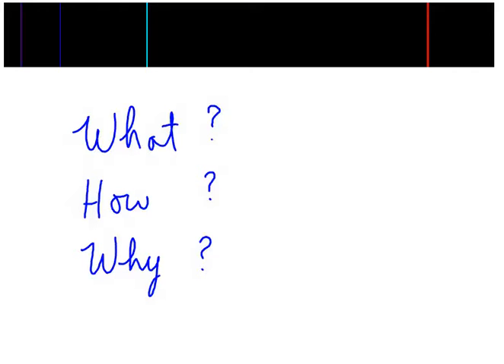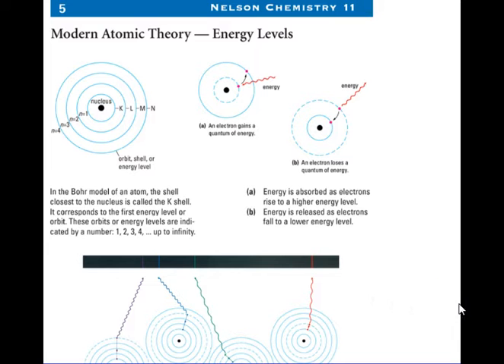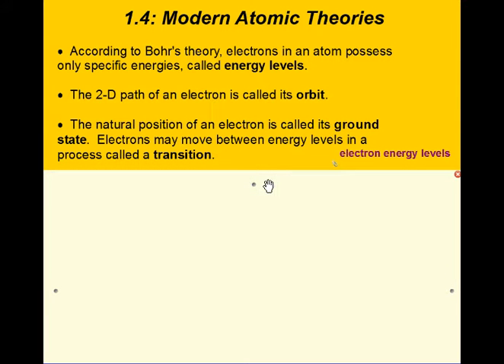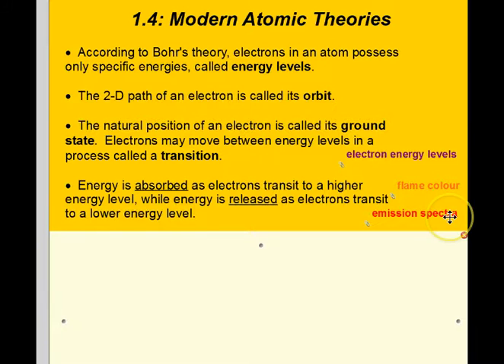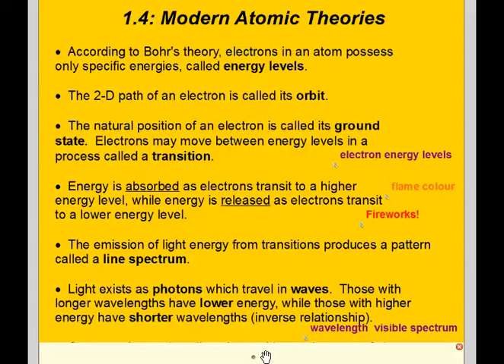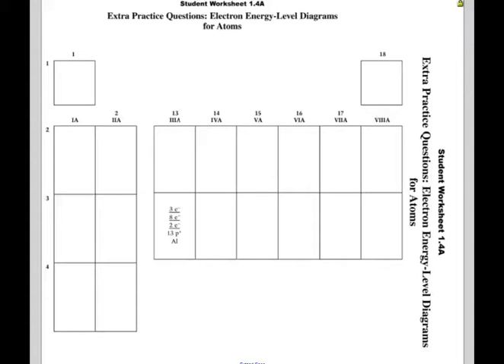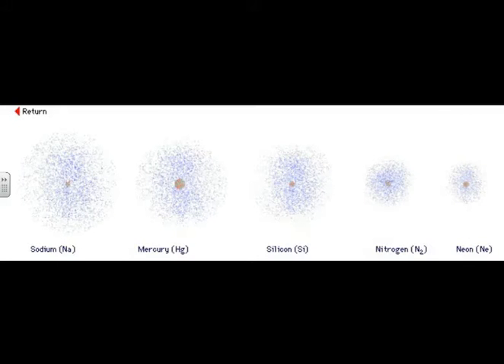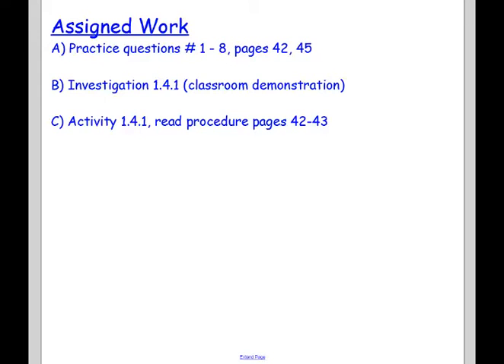1 4 Modern Atomic Theories